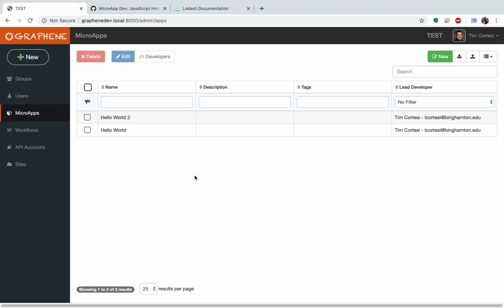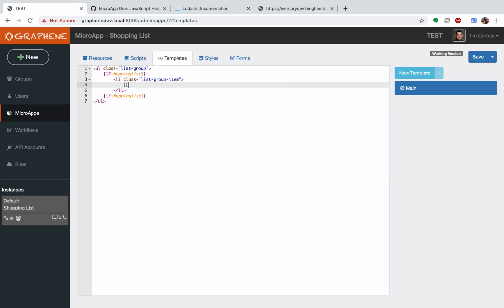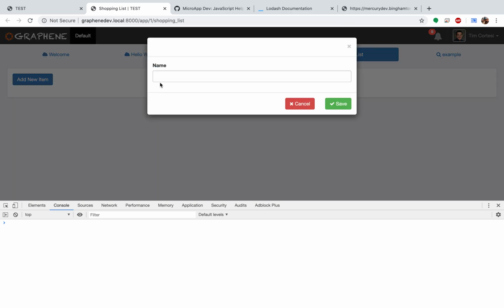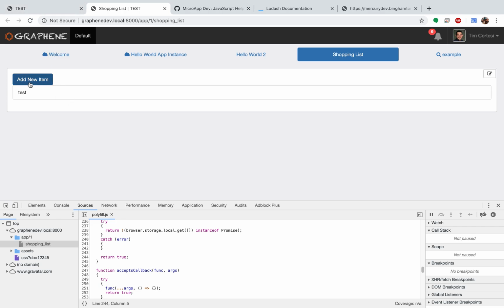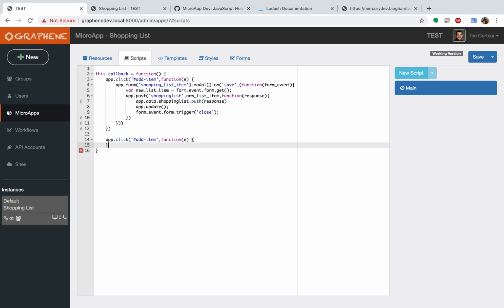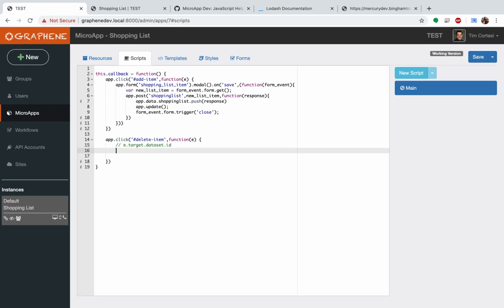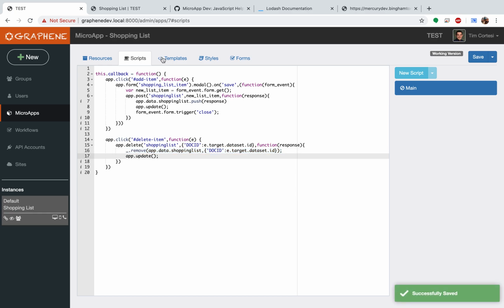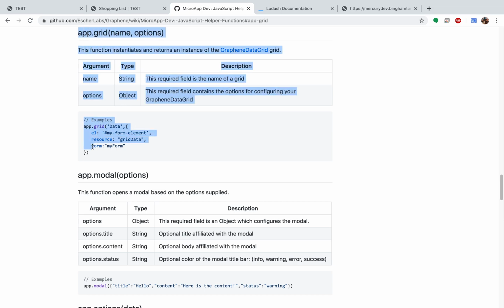Getting Started with Micro Apps Part III (CRUD Functions via AJAX)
This video is the third in a series about developing Micro Apps.  In this video we build a shopping list app using CRUD functions via AJAX, and introduce the built-in "app.post" and "app.delete" methods.This is the first introduction to calling an external API within micro apps, in more than a default "fetch" on load capacity.